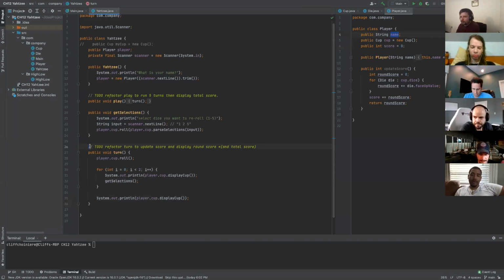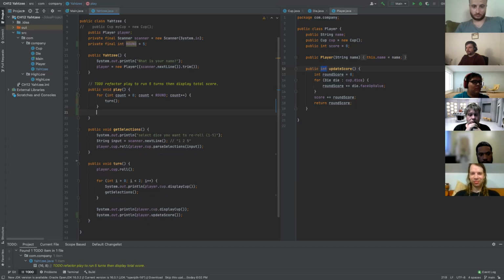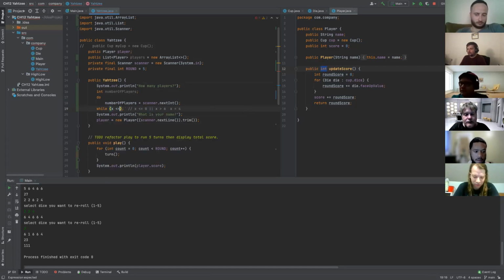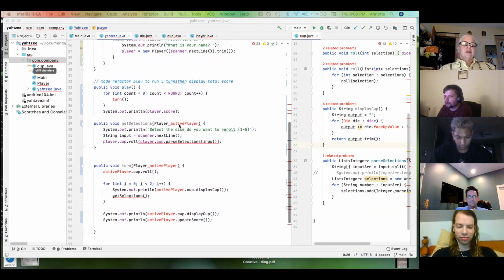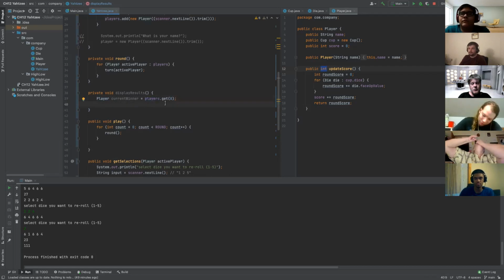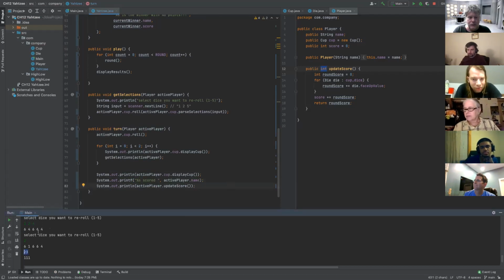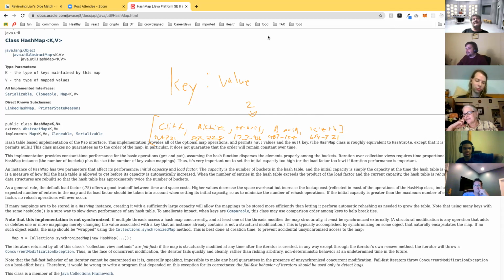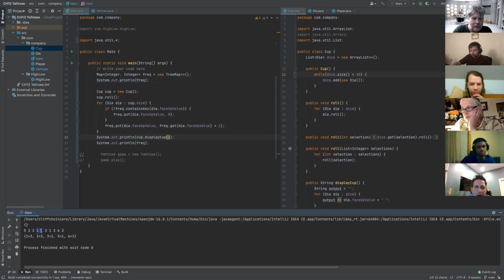CH12 Java Yahtzee Final